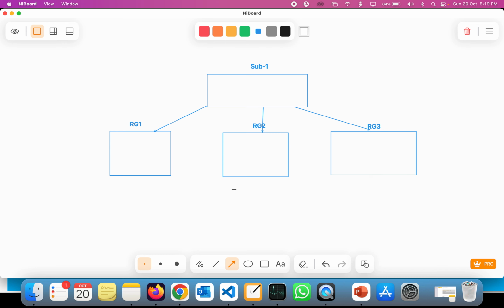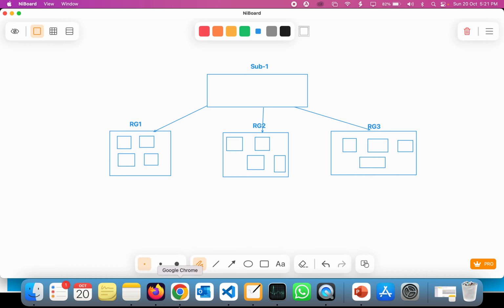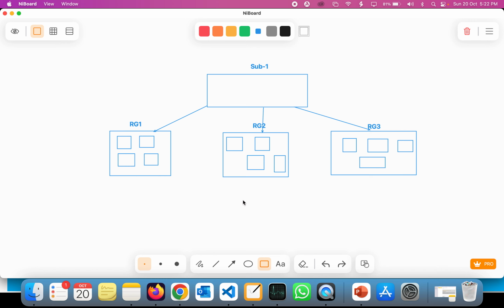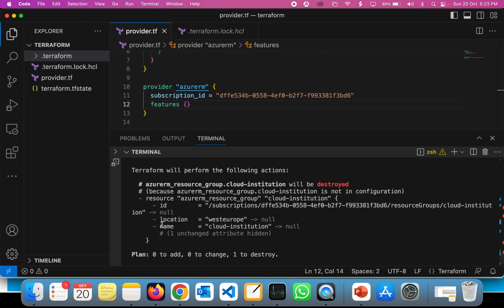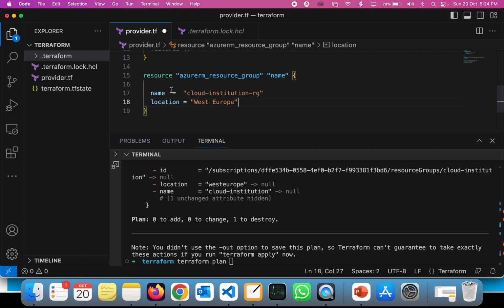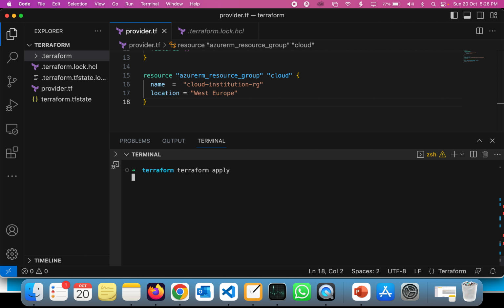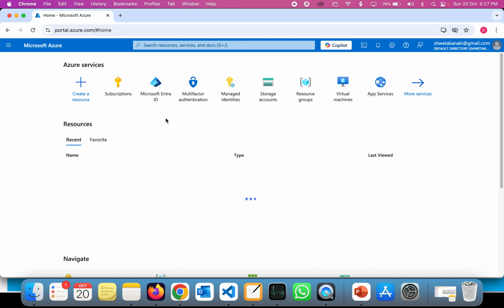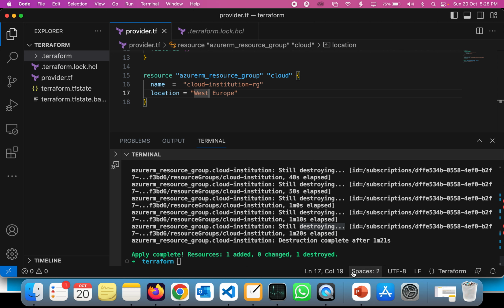Create an Azure Resource group usingTerraform